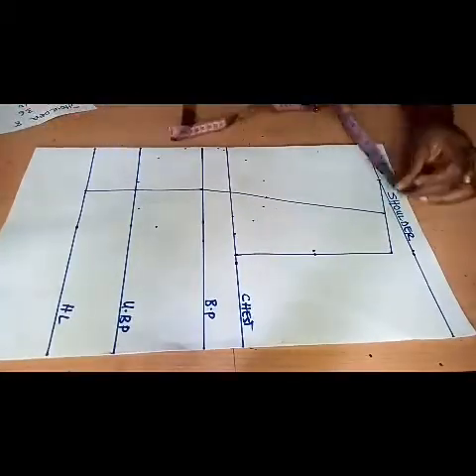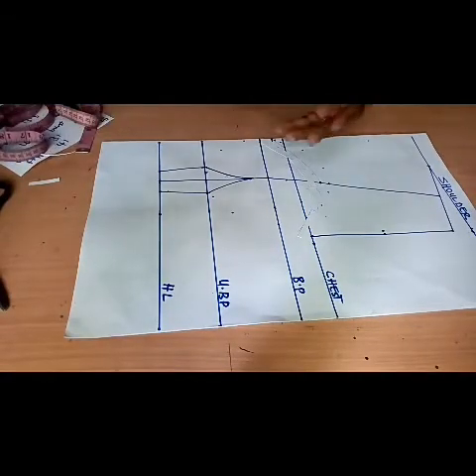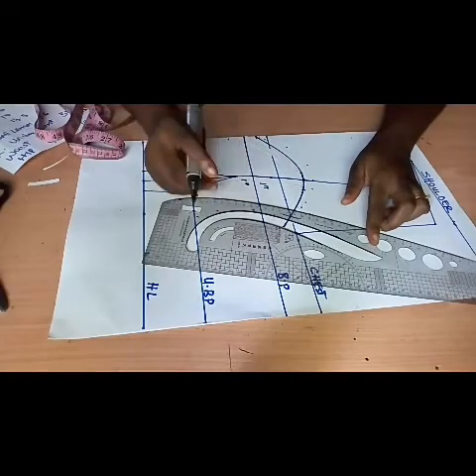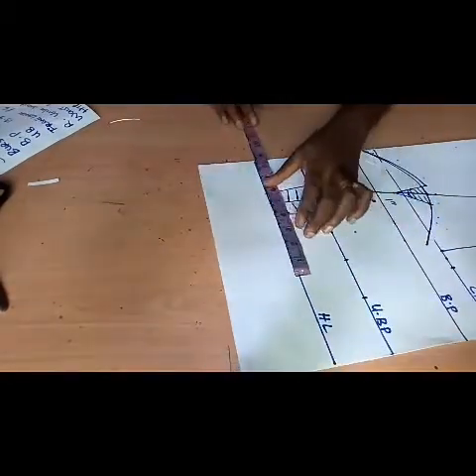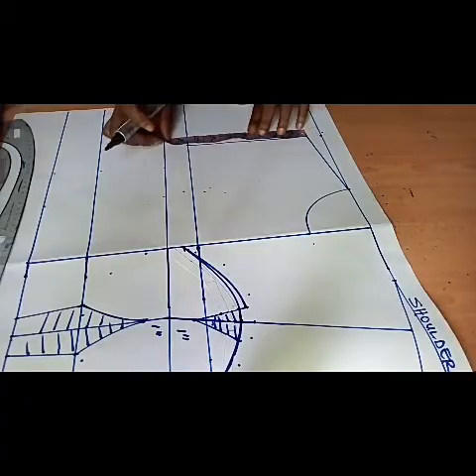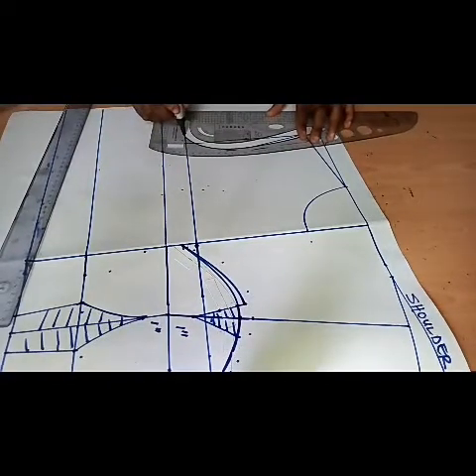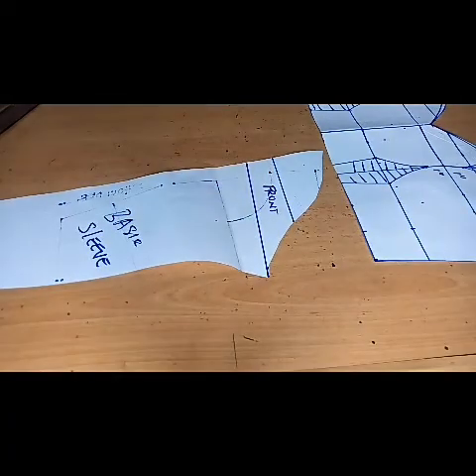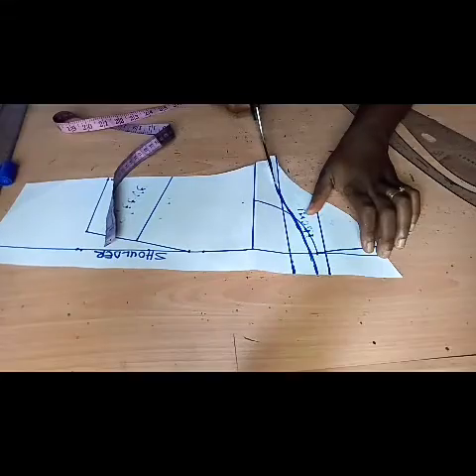HOW TO DRAFT ASYMMETRIC NECKLINE WITH WRAPPER ILLUSION (PART 1)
This video will teach you how to draft
 asymmetric neckline systematically,with wrapper illusion on the skirt part ,its going to be splited into part 1 and part 2.
For how to draft a basic long sleeve

Join SEAMRITE FASHION ACADEMY WhatsApp group to learn more on sewing innovations